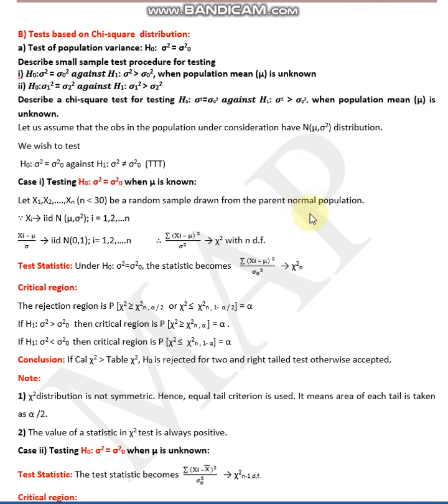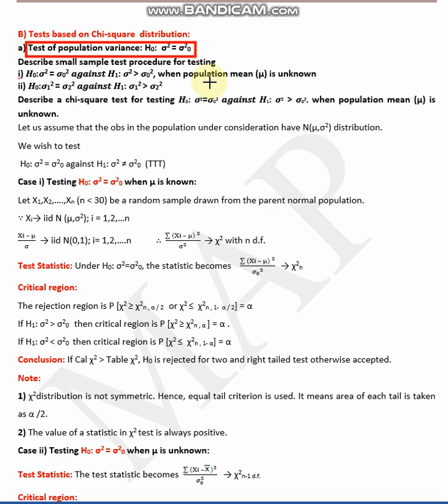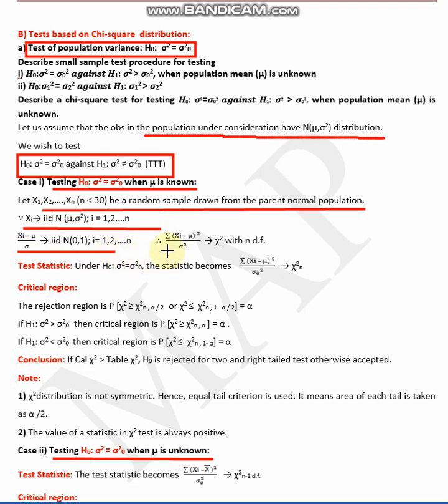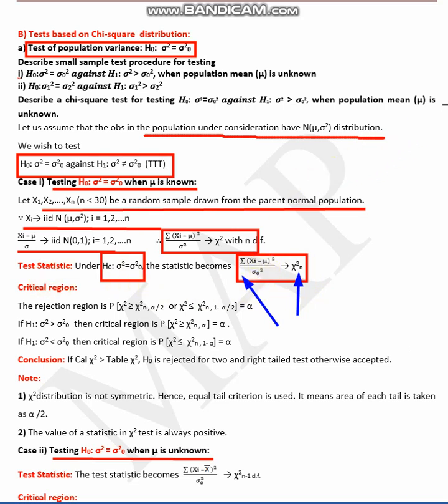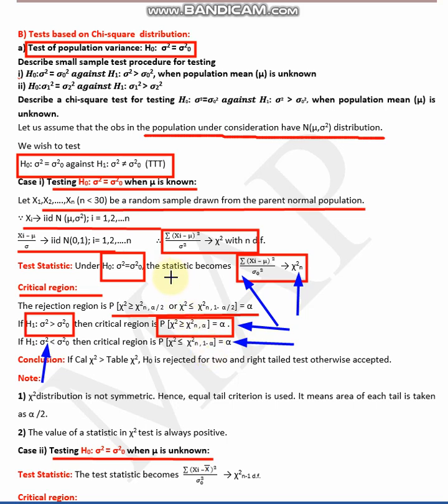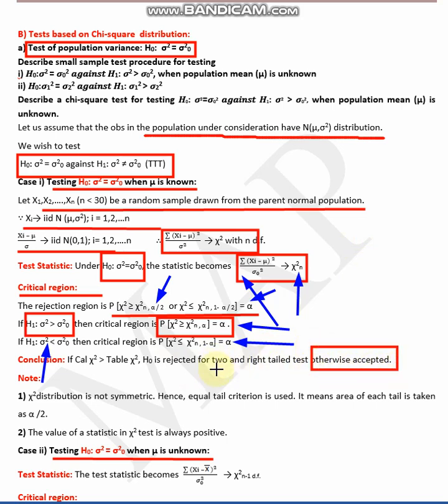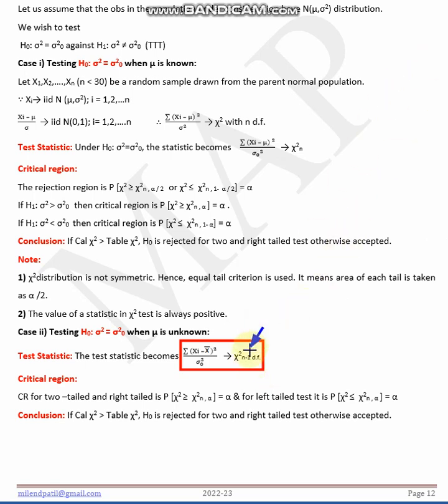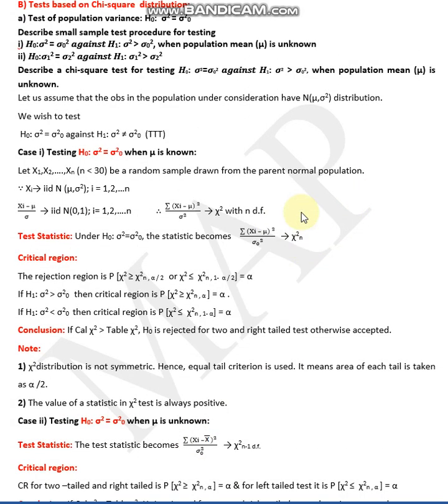Chi square test pop variance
In this video, I have discussed chi-square test for population variance when mean is known and unknown.